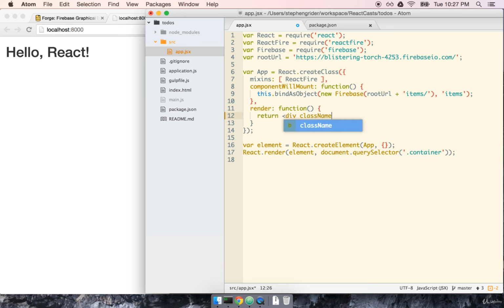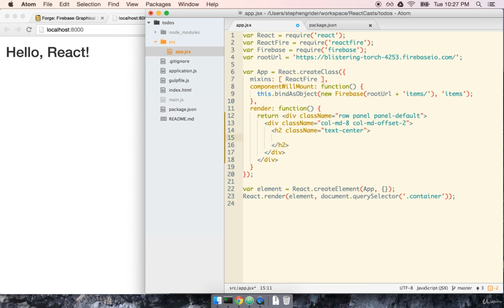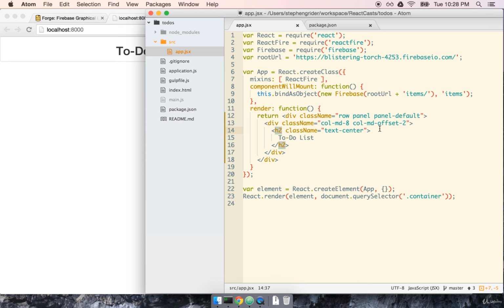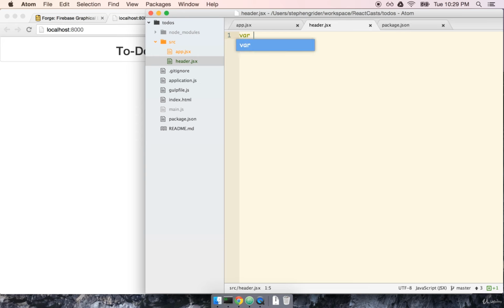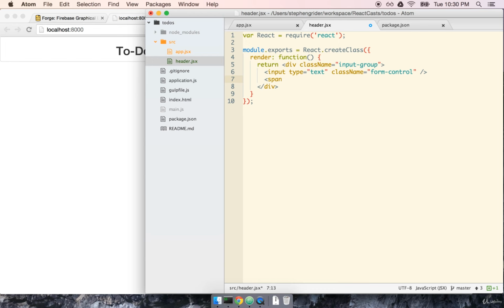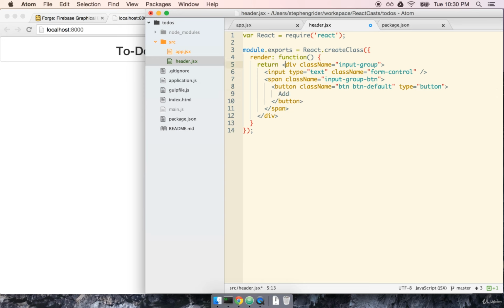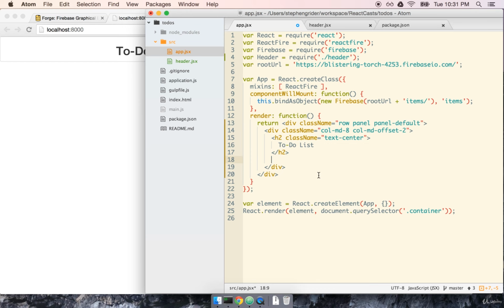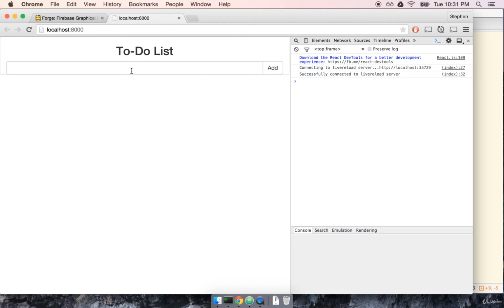Build Web Apps with React JS and Flux 5 5 Firebase Scaffolding the Header